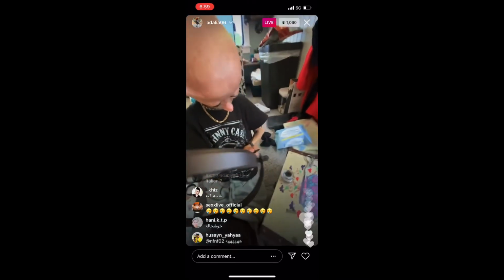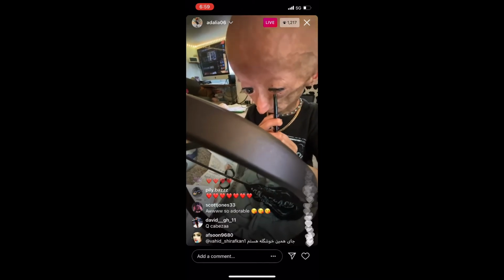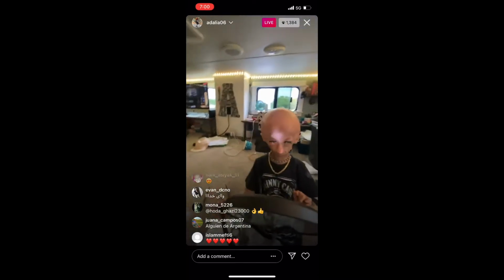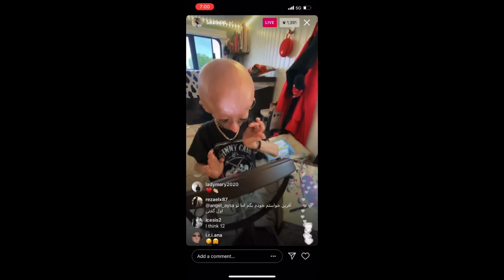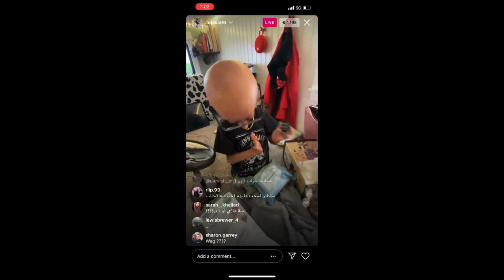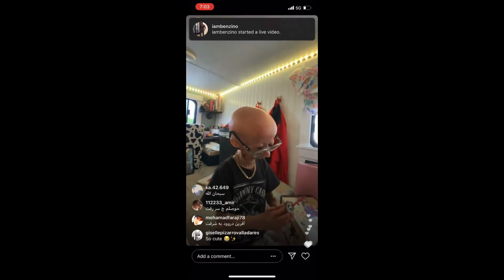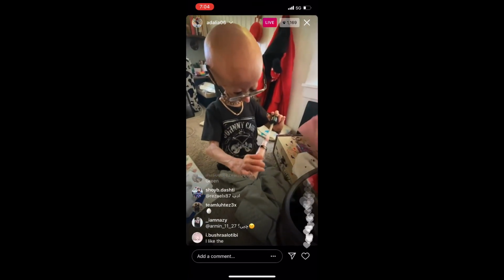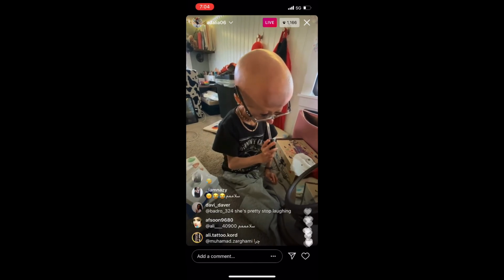The Adalia Rose Show Instagram Live March 30, 2021